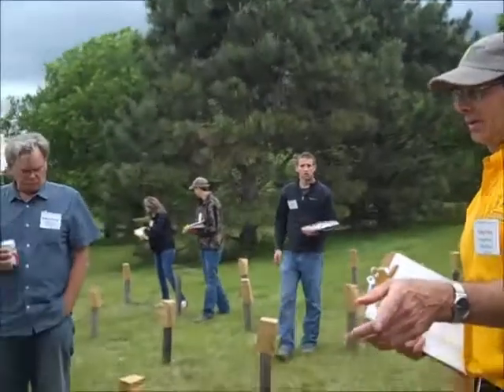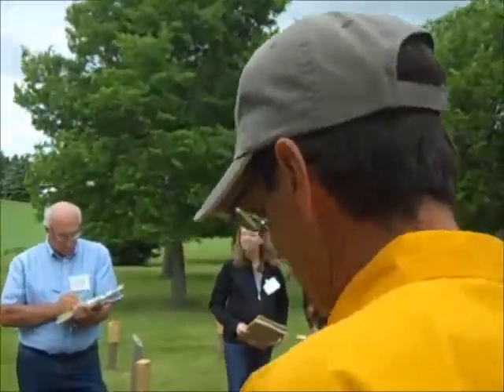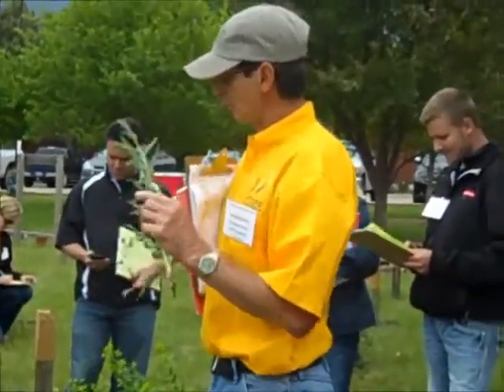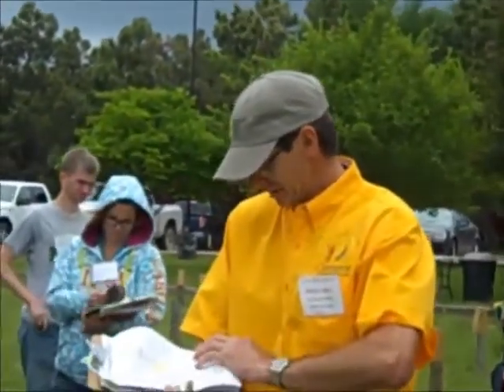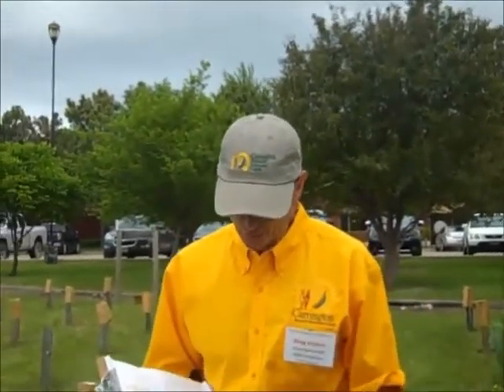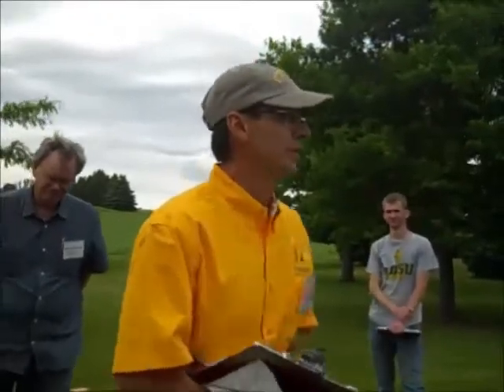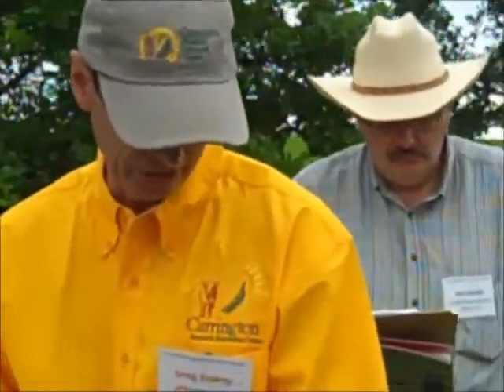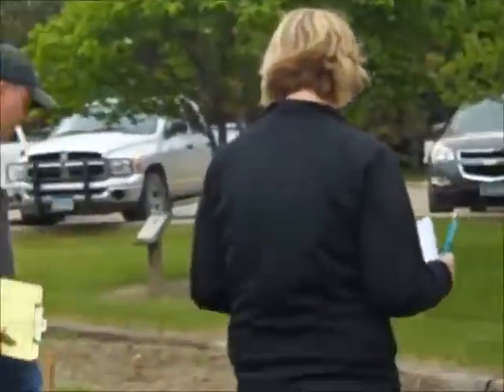CREC Weed Quiz Answers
Greg Endres and Shana Pederson cover the answers to our weed id quiz and talk about how to tell and control for some of the plants.

1.   Canada Thistle
2.   Musk Thistle
3.   Absinth Wormwood
4.   Leafy Spurge
5.   Russian Knapweed
6.   Spotted Knapweed
7.   Purple Loosestrife - Lythrum salicaria
8.   Dalmation Toadflax
9.   Yellow Toadflax
10. Saltcedar - Tamarix
11. Stinging Nettle
12. Field Bindweed
13. Prairie Sage
14. Common Milkweed
15. Quackgrass
16. Western Snowberry
17. Volunteer Elm
18. Western Yarrow
19. Curly Dock
20. Broadleaf Plantain
21. Dandelion
22. Swamp Smartweed
23. Foxtail Barley
24. Perennial Sowthistle
25. Hoary Cress
26. Houndstongue
27. Common Burdock
28. Common Mullein
29. Goatsbeard - Salsify
30. Shepherd's Purse
31. Flixweed
32. Night Flowering Catchfly
33. Field Pennycress
34. Prickly Lettuce
35. Green Flower Pepper Weed
36. Rough Cinquefoil
37. False Comomile
38. Downy Brome - Cheatgrass
39. Japanese Brome
40. Green Foxtail
41. Yellow Foxtail
42. Wild Oat
43. Common Cocklebur
44. Redroot Pigweed
45. Prostrate Pigweed
46. Common Mallow
47. Common Lambsquarter
48. Horseweed - Marestail
49. Marshelder
50. Waterhemp
51. Lady's Thumb Smartweed
52. Biennial Wormwood
53. Wild Buckwheat
54. Kochia
55. Russian Thistle - Tumbleweed
56. Wild Mustard
57. Common Ragweed
58. Purslane
59. Lanceleaf Sage
60. Hairy Nightshade
61. Eastern Black Nightshade
Bonus: Northern Willow Herb